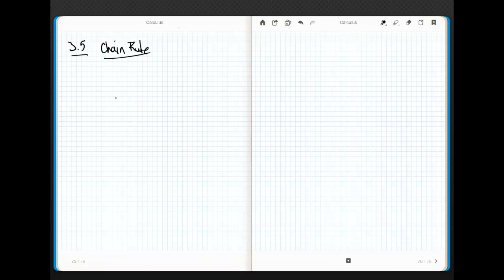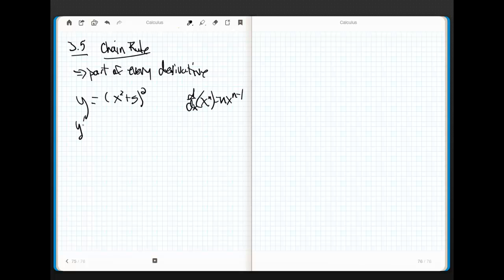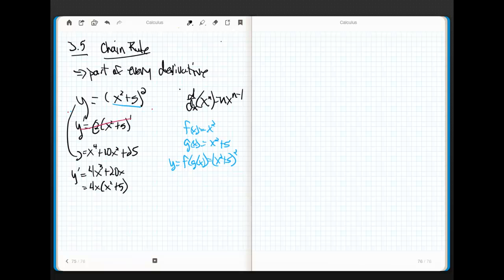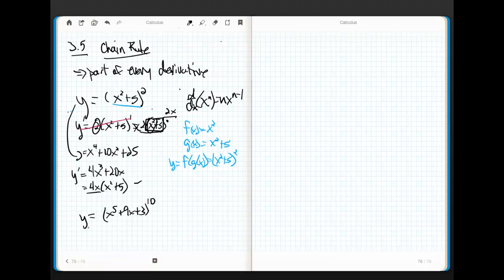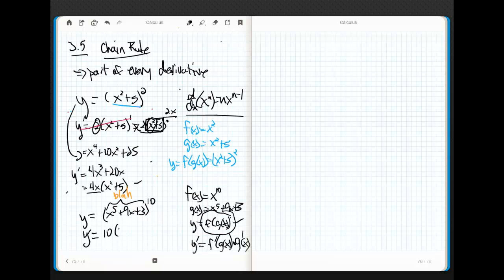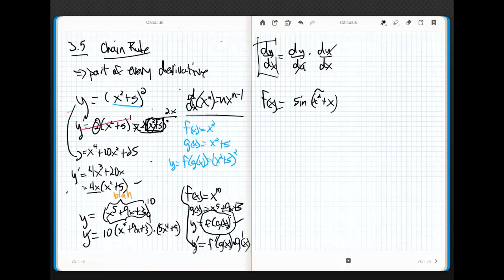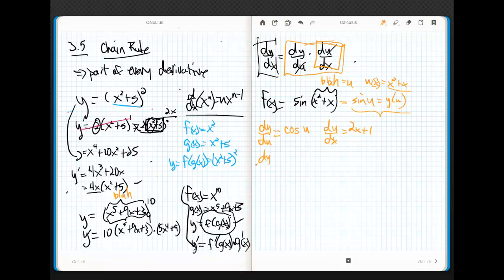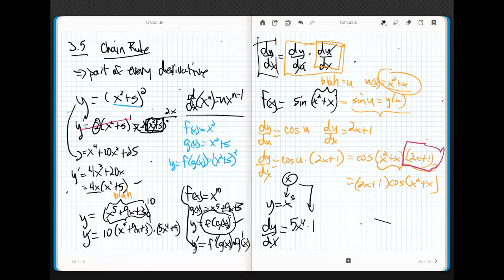Calculus Chapter 3.4 part 1